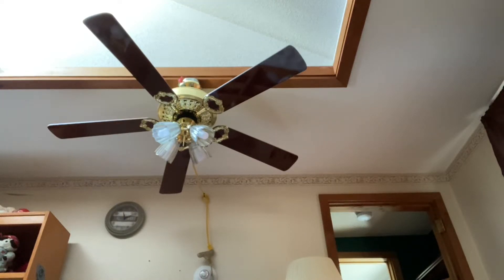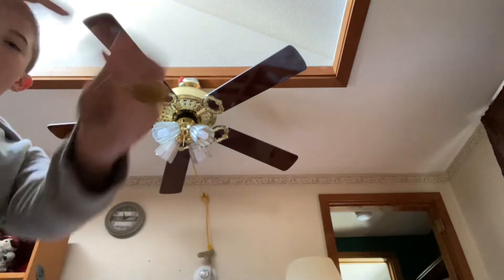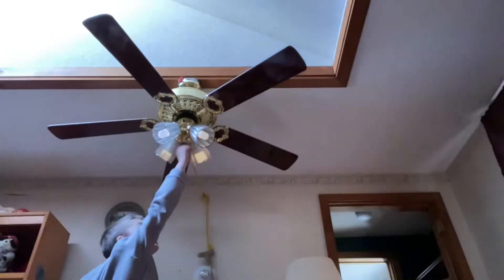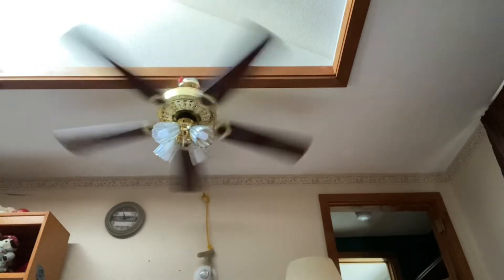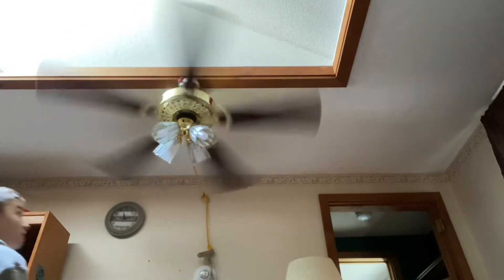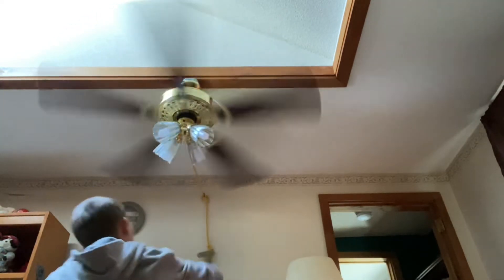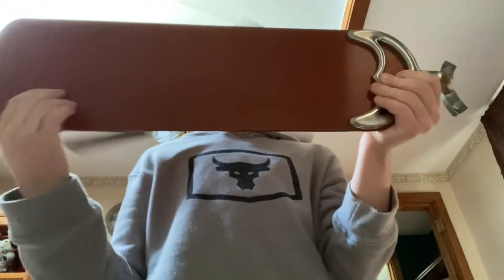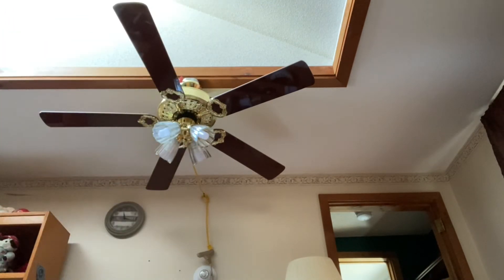(SOLD) Sears ceiling fan